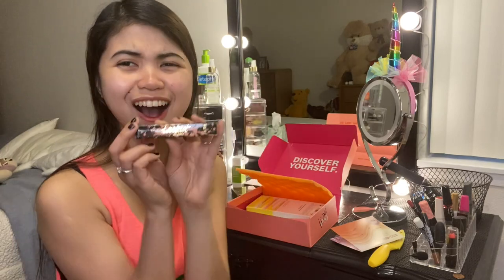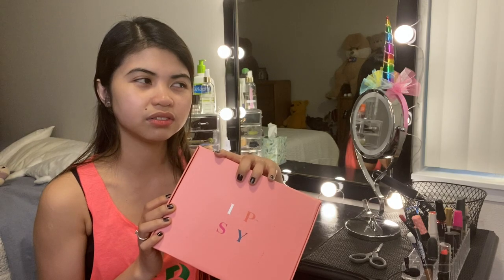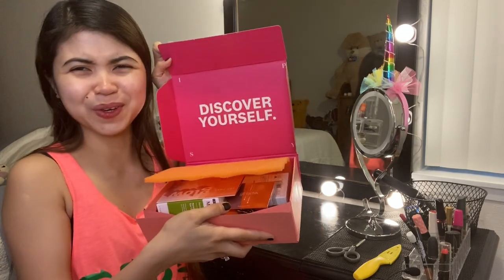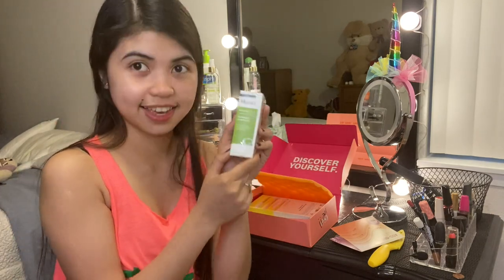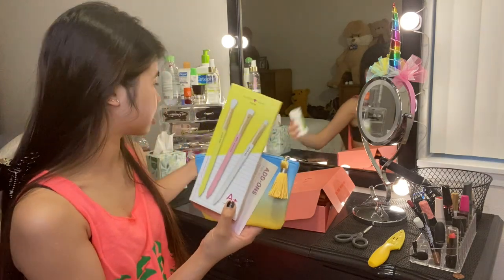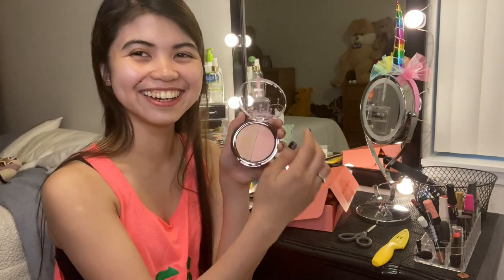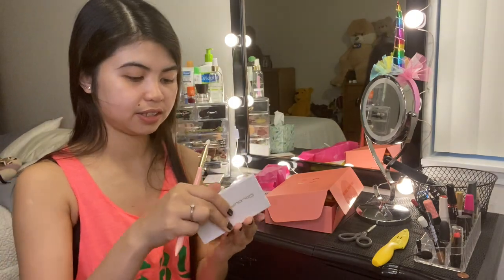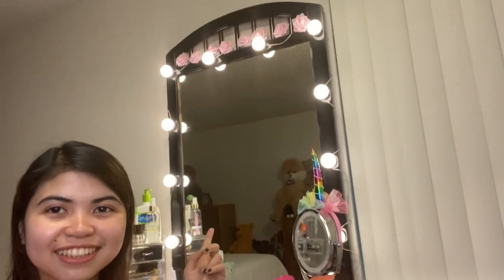Unboxing Ipsy Box Subscription | Is it worth it?